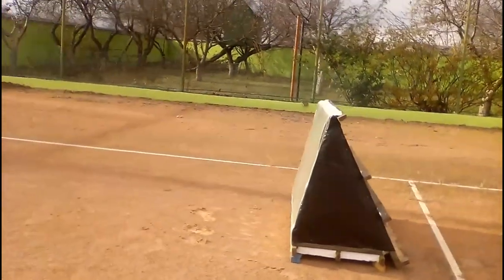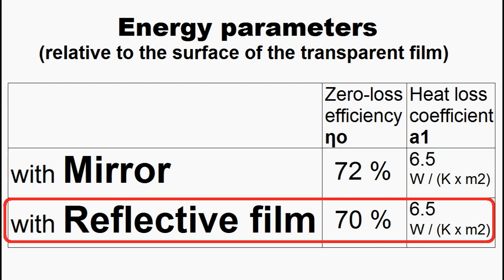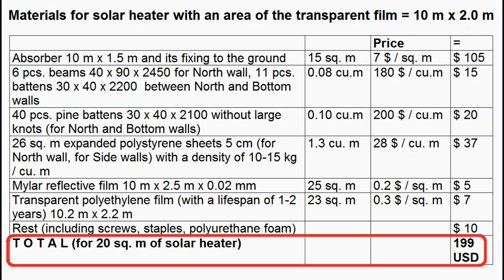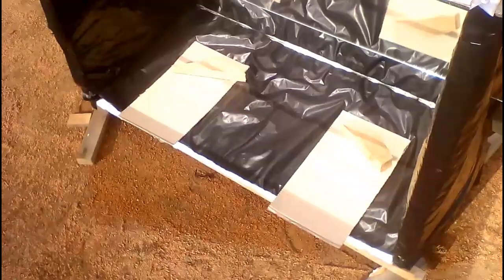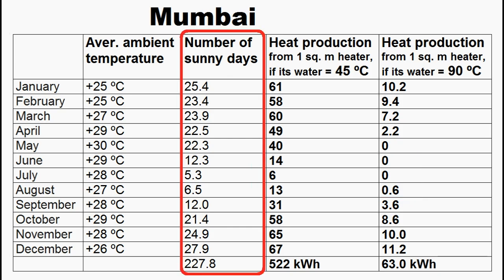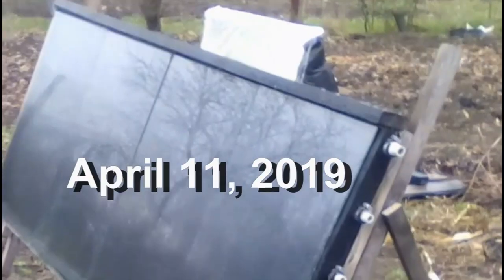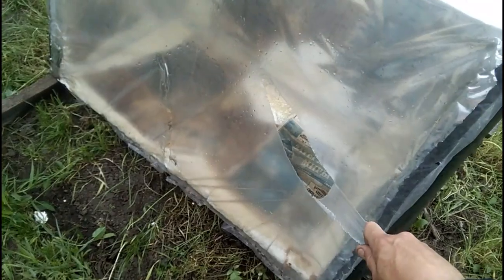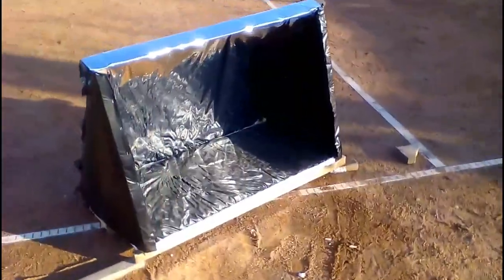Solar water heater "Mirror trap": its construction, cost of its heat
These solar water heaters produce heat with a temperature of up to 60-90 ºC, and they are cheap, and their manufacture is very simple

This is my solar heater, and it is a very cheap relative of this interesting device which was made in Germany.

In winter, the sun is low on the horizon, and its rays are focused by the concave mirror on the evacuated tubes. In addition, the tubes receive some energy directly from the sun. However in summer, the height of the sun increases, and therefore its rays lose the ability to reach the surface of the concave mirror, but the evacuated tubes produce heat from energy which comes from the sun without the mirror.

So, I have to create a cheap version of this German solar heater, and my version should have cost less than 20 dollars per square meter if we want our solar heat to be several times cheaper than heat from natural gas. I started with this variant of my solar heater which was used for various experiments and measurements of energy parameters, and this is a flat glass mirror. Now we will see that it heated its water to 80 degrees Celsius when the ambient temperature was 11 degrees. Of course, the efficiency of our solar heater will be higher if we replace that flat mirror with a similar concave mirror, and maybe someday I will do such an experiment. However I think, this type of concave mirror will be more suitable for us, because it is very cheap, and it consists of a reflective film on a thin sheet of expanded polystyrene, and I plan to use this concave mirror this winter.

This is the second variant of my solar heater, and its flat mirror is this cheap reflective film. This is a similar experiment, and we see that the reflective film helped heat the water to 79 degrees Celsius.

These are the results of measuring the energy parameters of that variant of my solar heater with the glass mirror and the second variant of my heater with a reflective film, and we see that the differences between expensive mirror and cheap film are small. I must clarify that these parameters correspond to this transparent film area of our solar heaters.

Both variants of my heater used this absorber, and here we see clusters of solar radiation which goes from the reflective film and heats the water inside this black polyethylene sleeve. In addition, I remind you that the black surface of this absorber receives a little energy directly from the sun, without the mirror.

We can remember that this type of absorber was described in the first two videos of this Youtube channel. But this is not the only type that can be used for our cheap solar heaters. For example, I want to try using this type of absorber which was described by my video before last. Of course, we can use other types of absorbers, and I remind you that the German solar heater used this absorber on the basis of evacuated tubes.

Our cheap solar heater should have not only an absorber and a mirror, but also this cheap transparent polyethylene film. In addition, it must have this northern wall of expanded polystyrene and these wooden battens to resist strong winds.
Interestingly, this north wall is similar to these structures of the solar concentrators of my solar station. I remind you that I built it almost 6 years ago, and therefore I have the opportunity to predict the lifespan of similar walls on the basis of expanded polystyrene and wooden battens.

Obviously, we need to think about the possibility of a hurricane, and therefore the fixation of our solar heaters to the ground must be reliable. Of course, the weight of the water inside the absorber and the large length of these beams help withstand strong winds. We may also need additional weight of soil or concrete, or we decide to use fastenings inside the ground with wooden stakes, concrete or steel.